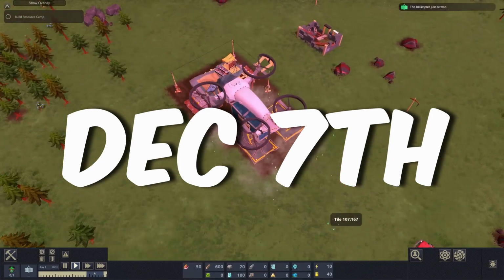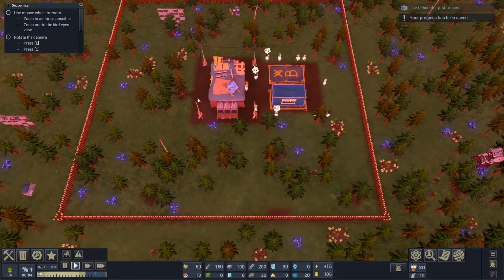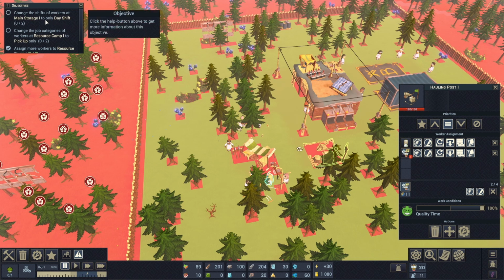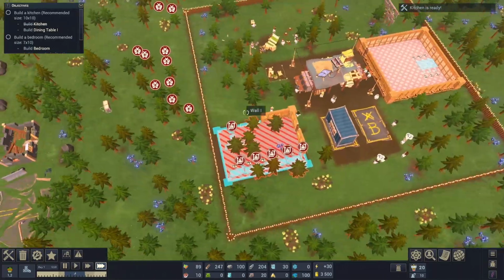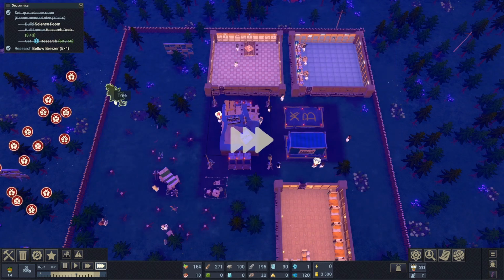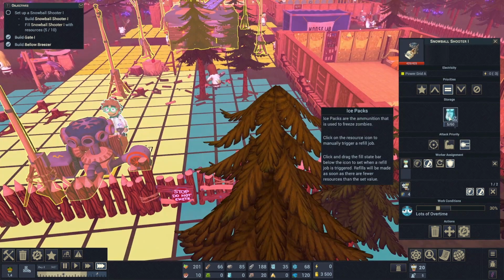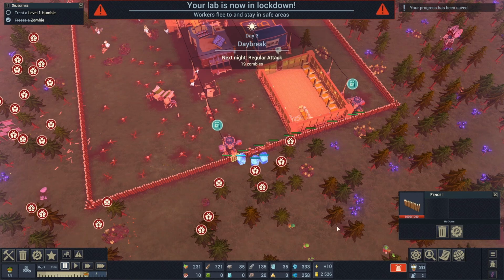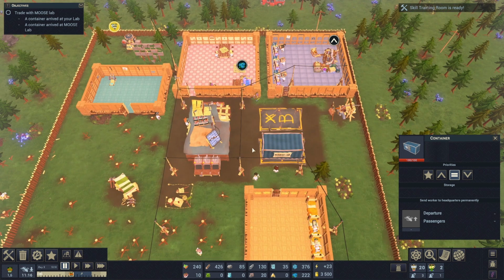NEW City Builder - BANISHED MEETS TWO POINT HOSPITAL - ZOMBIE CURE LAB - Super Fun - EARLY ACCESS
Coming out in Early Access on Wed. 7th December 2022!

City/Lab builder  - you'll lead a team of scientists in curing - not killing! - the mindless zombies attacking your base. Cured zombies will help your scientists with expanding your facilities, gathering resources and researching new technologies.